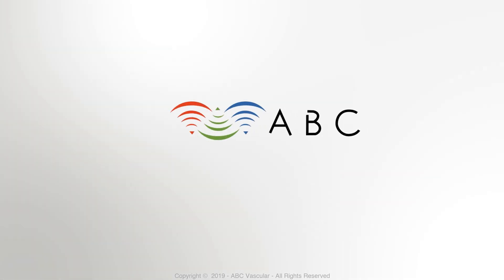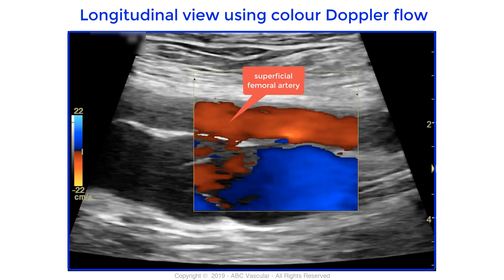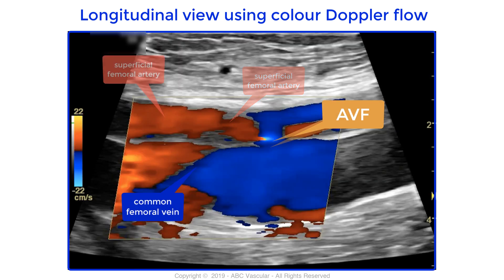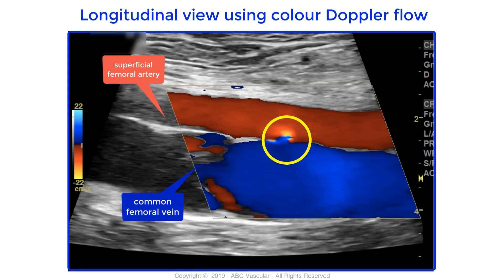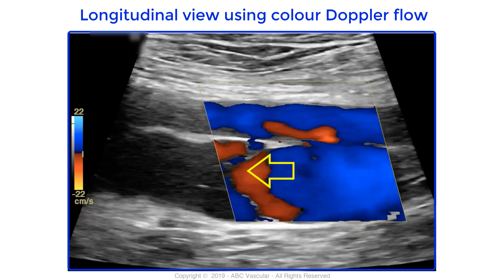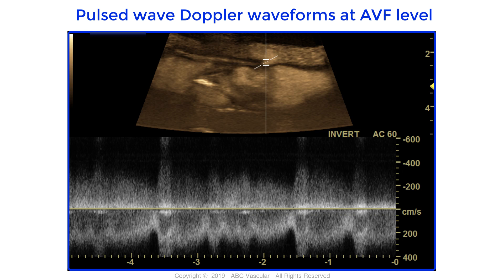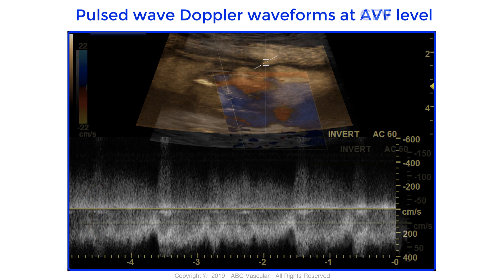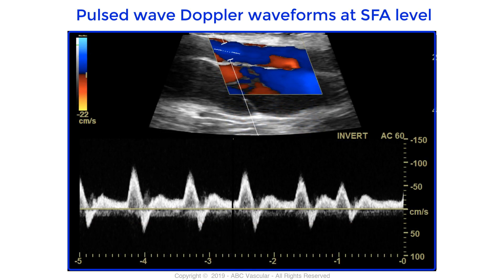Iatrogenic arterio-venous fistula between the superficial femoral artery and the common femoral vein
This is a case of an 81 years old male patient that underwent a cardiac ablation procedure with access via the right groin. A post procedure (3 days after) ultrasound scan was requested due to the onset of a pulsatile mass noted at the level of the right upper thigh.
On the ultrasound examination, a high jet velocity arteriovenous fistula (AVF) was noted between the proximal superficial femoral artery and the distal common femoral vein. No pseudoaneurysm or haematoma were noted.
An AVF is an abnormal connection or passageway between an artery and a vein. It may be congenital, surgically created for haemodialysis treatments, or acquired due to pathologic process, such as trauma or erosion of an arterial aneurysm or iatrogenic, particularly after percutaneous procedures.
This is the case of an iatrogenic AVF as it appeared after the cardiac ablation procedure. The pre-op ultrasound examination of the femoral arteries was normal.
The AVF was firstly noted on colour Doppler flow, then confirmed with the pulsed wave Doppler analysis.
Colour Doppler flow allows to identify the connection between the arterial and venous vessel and understand the direction of flow.
AVFs usually present with high and turbulent arterio-venous velocity flow. This can be demonstrated both with colour Doppler flow and pulsed wave Doppler. On colour Doppler flow the high velocity flow is seen as colour flow aliasing while on pulsed wave Doppler appears as bidirectional high velocity flow (flow above and below the zero line).

Due to the communication between the artery and the vein, venous flow becomes arterialised and turbulent proximally to the AVF which is demonstrated by the presence of vortexes on colour Doppler flow and spectral broadening on pulsed wave Doppler.
The presence of the AVF tends to reduce the peripheral arterial resistance within the artery connected to the vein and, therefore, it is often possible to note a monophasic arterial waveform proximally to the AVF rather than triphasic as is normally observed in the femoral arteries. In this case the Doppler waveform recorded in the superficial femoral artery proximally to the AVF is triphasic, however, a more pronounced diastolic phase is noted. This is due to the fact that the AVF neck is of small calibre and therefore does not reduce the peripheral resistance significantly.
TAKE HOME MESSAGE: to detect the presence of an AVF both colour Doppler flow and pulsed wave Doppler should be used:  colour Doppler flow is essential to identify the connection between the two arterial and venous vessels and understand the direction of flow; then pulsed wave Doppler flow can help in confirming the presence of the AVF and obtain information on Doppler waveforms  characteristics within the AVF, the vein and artery involved.